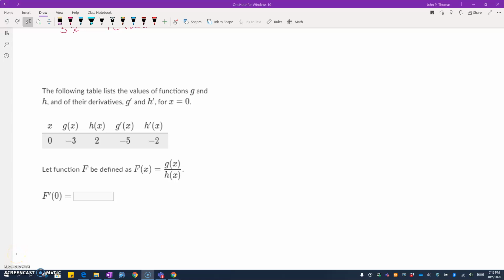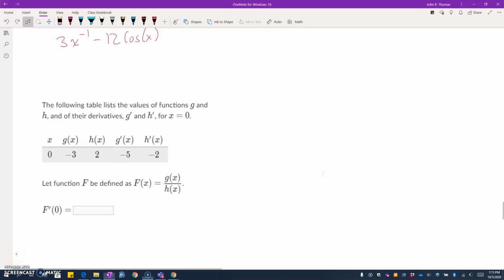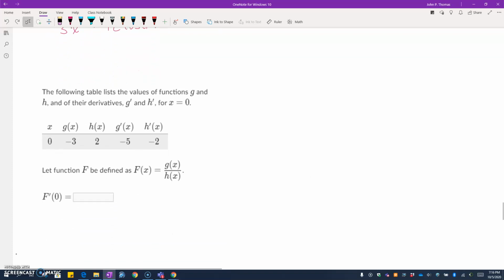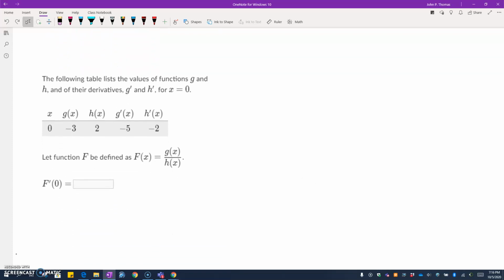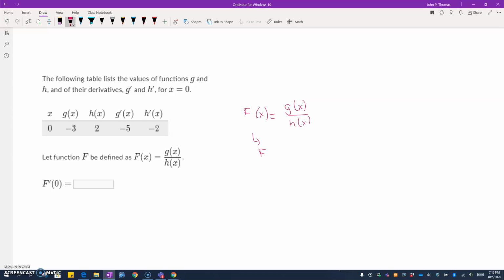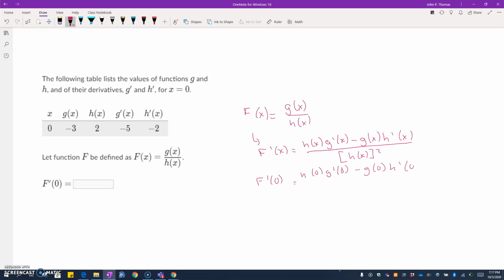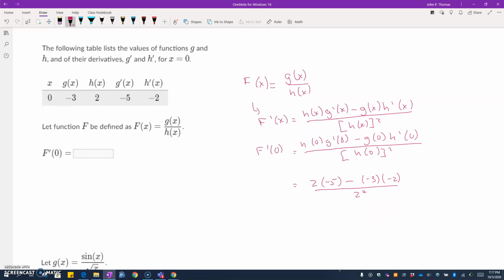Most Missed P14